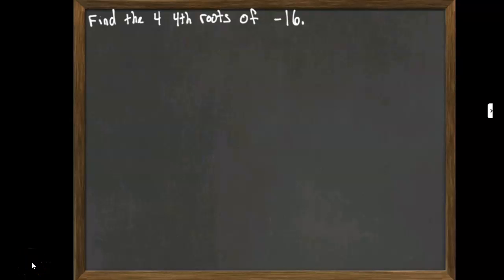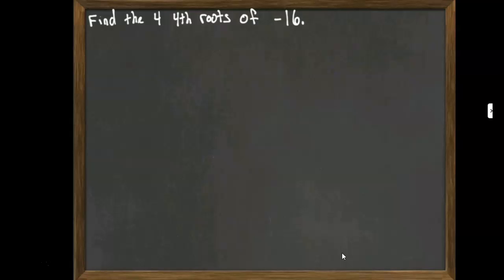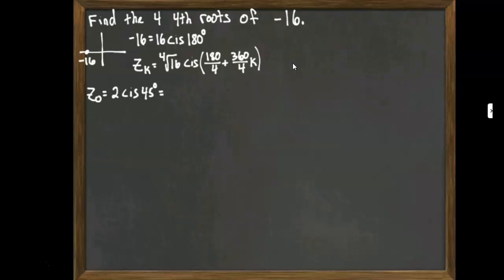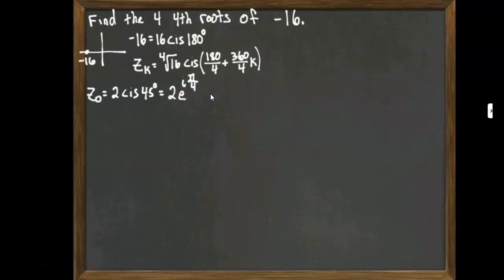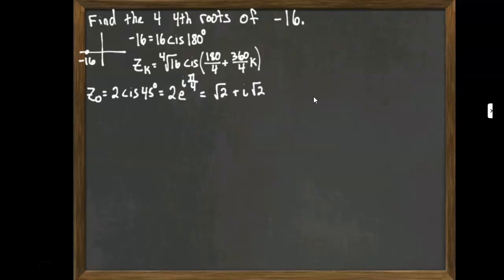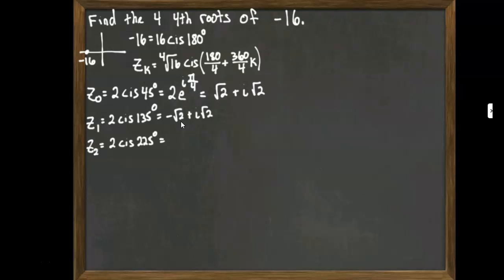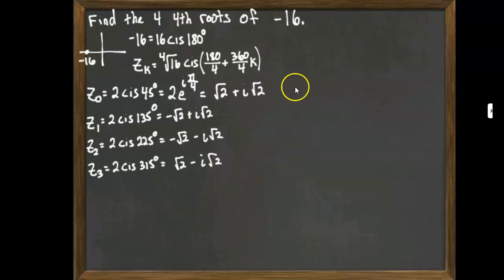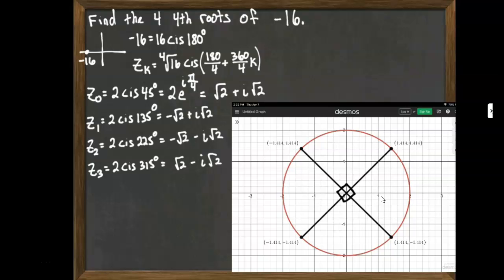nth roots 3